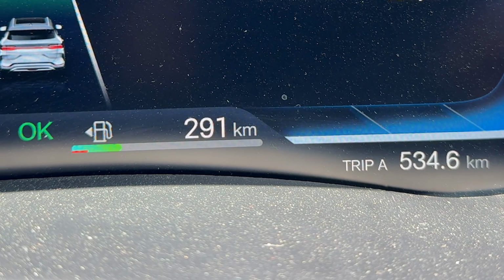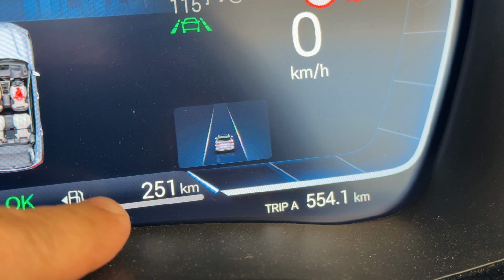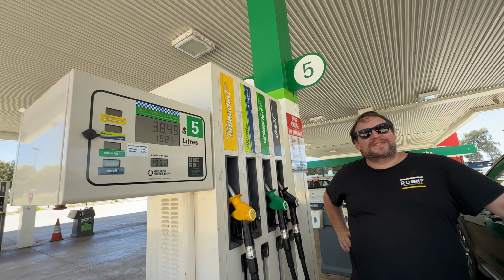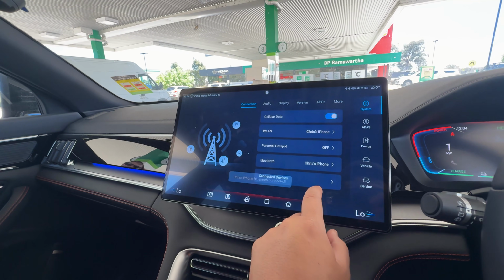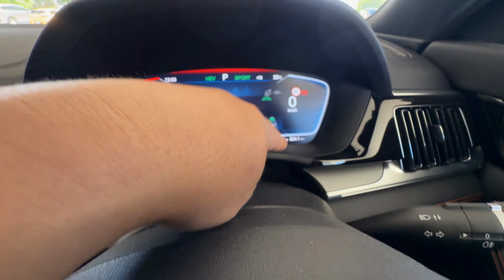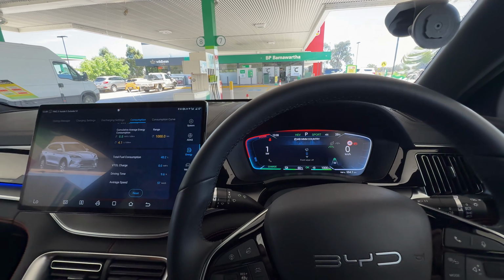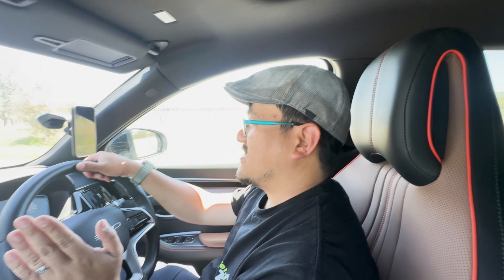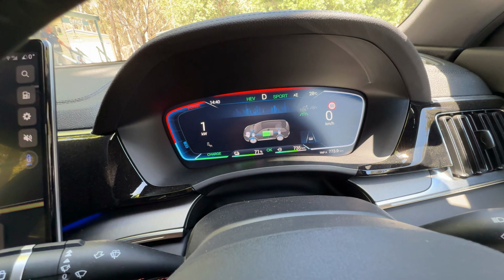100 KMH highway real world BYD Sealion 6 Fuel Test over 400km (AWD/Premium) BYD SONG PLUS DM-i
I forgot to detail an important factor in a recent video for a rough fuel test over a 400km travel test in the BYD Sealion 6 Premium. Here is the data you need to complete your fuel economy test. BYD SONG PLUS DM-i